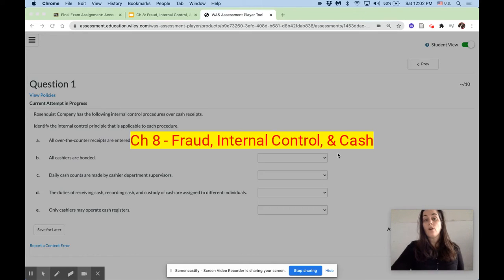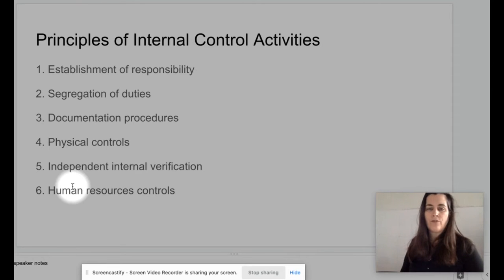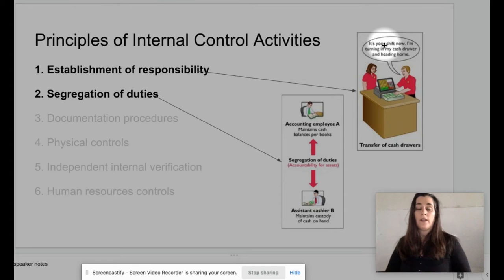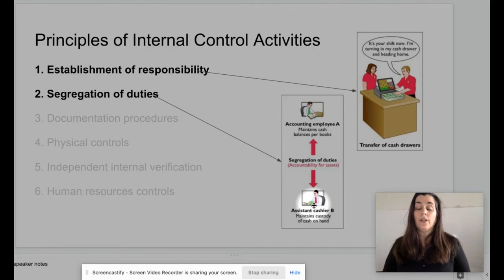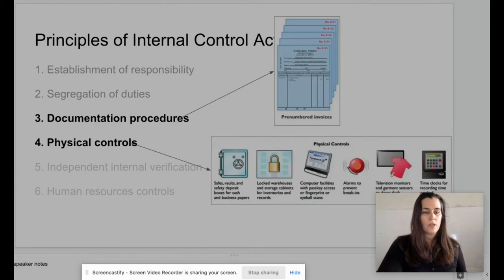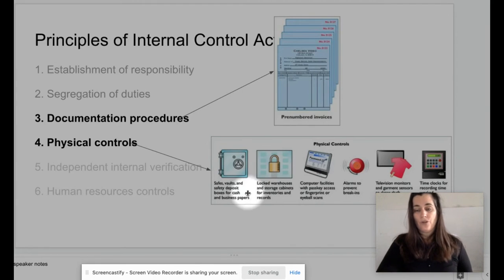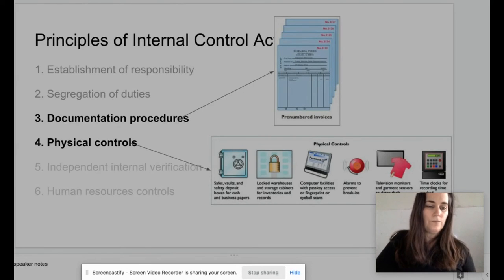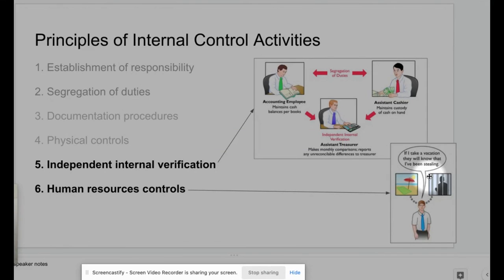AC-151 Ch 8 - Overview of Cash Controls